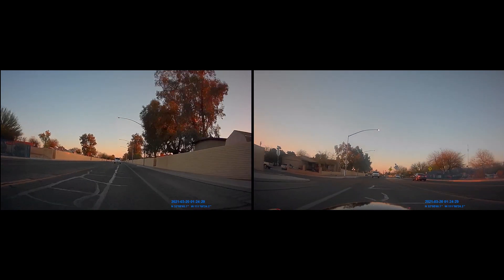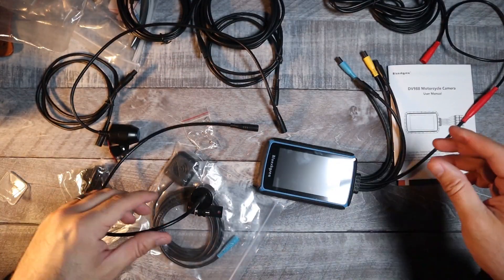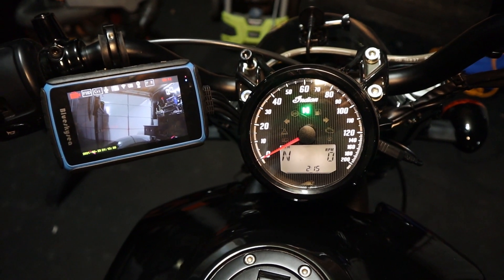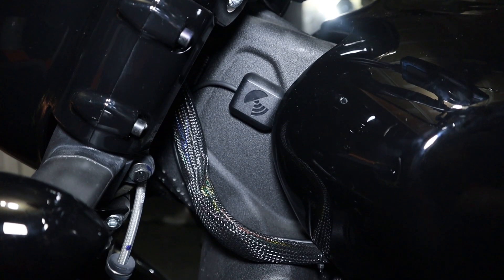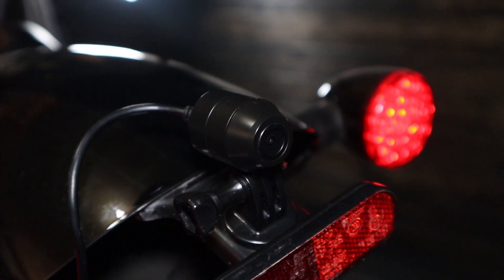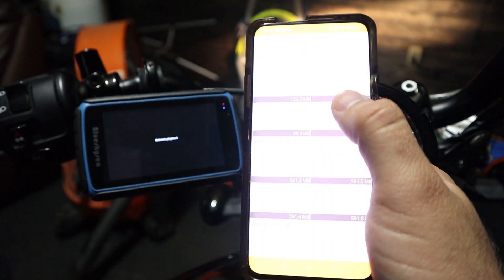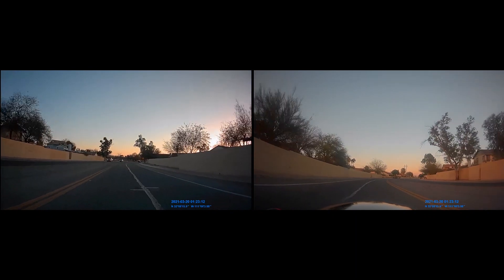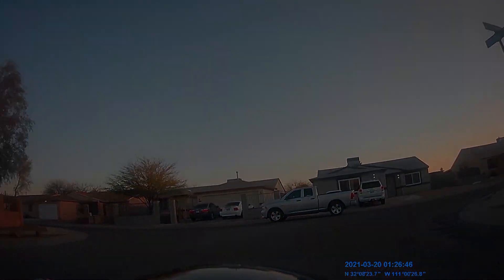Motorcycle Dash Cam | Dual Camera BlueSkySea DV988 Scout Bobber Install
This is the DV988 Motorcycle Dashcam by blueskysea. It records front and rear footage at 1080p. Also comes with a touch screen display. If your a rider, something like this is a must to record any incidents if you ever need it.

More awesome gear:

Pen Lights
Wuben E61 penlight
Olight Pen 2
Olight Pen 2 (blue)

Flashlights
M2R Pro (black)
M2R Pro (orange)
M2R Pro (patriotic)
Olight Freyr
Nebo Redline
BSS V4

My Current EDC Gear:
SOG Spec Arc Knife
Backup knife Spyderco Tenacious
Olight S1R II
5.11 Tactical Belt
Zak Tool Belt Clip